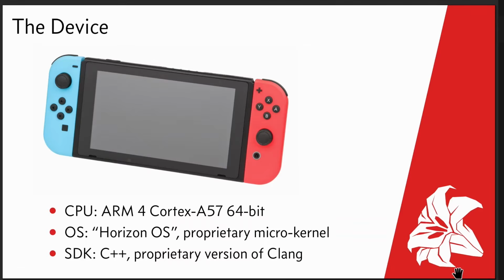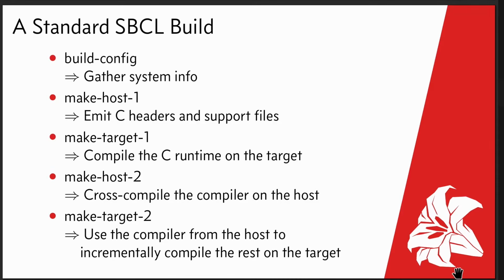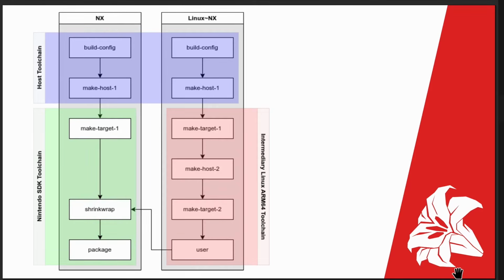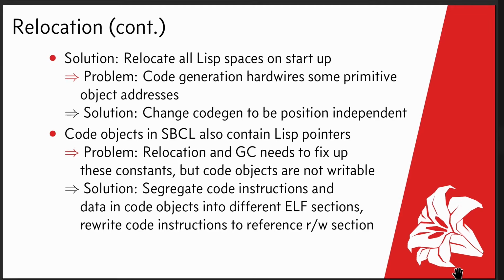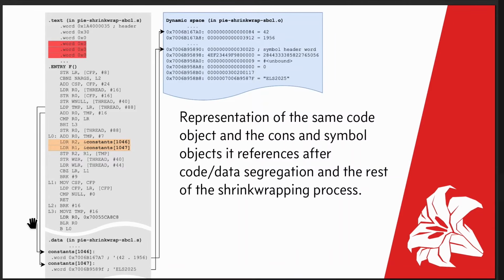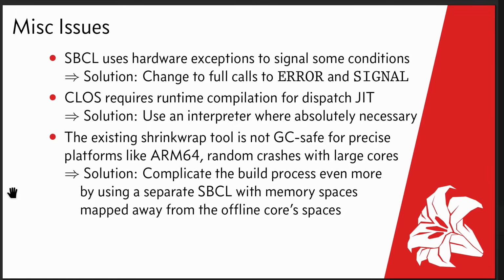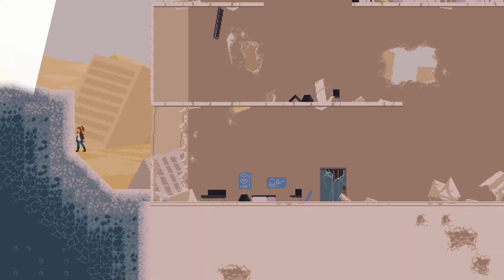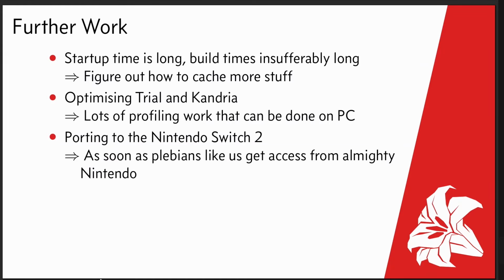Porting the Steel Bank Common Lisp Compiler and Runtime to the Nintendo Switch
Speakers: Charles Zhang, Yukari Hafner